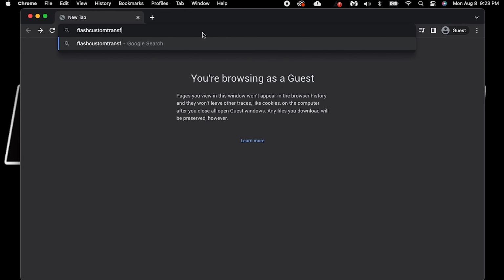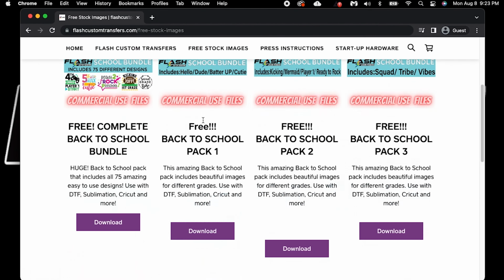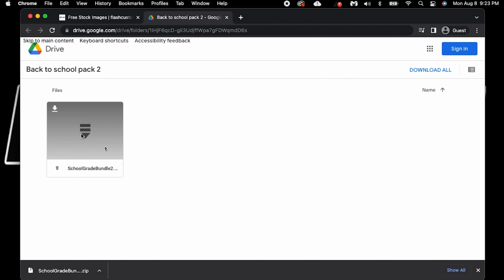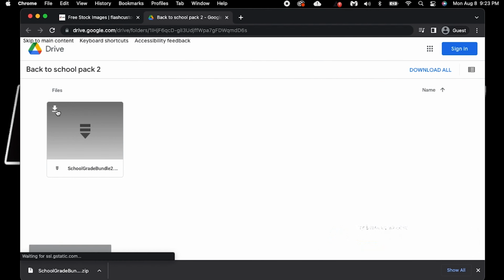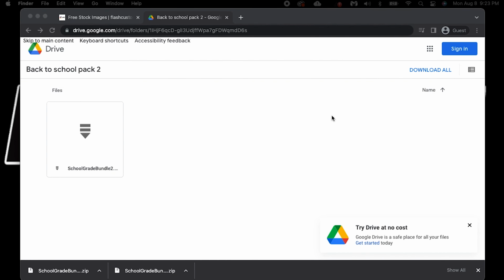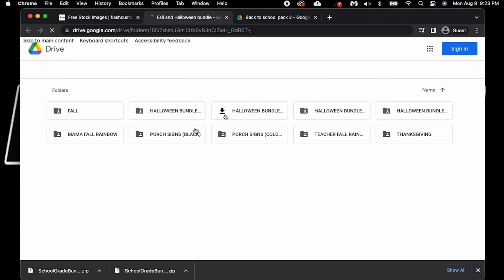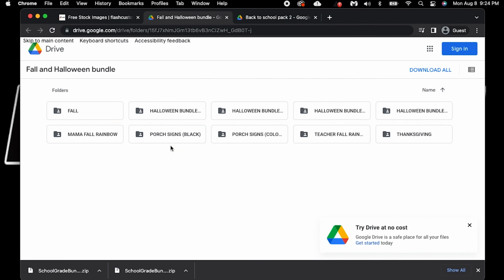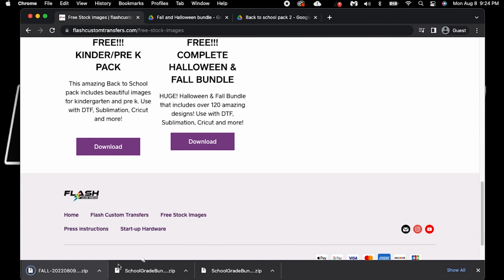MUST WATCH!! FREE STOCK IMAGES ON OUR WEBSITE! | GET YOUR BACK TO SCHOOL IMAGES FREE | DOWNLOAD NOW!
free Take advantage of our new awesome collection of FREE STOCK IMAGES. YES NOW LIVE ON THE WEBSITE you can go and download vectored images for backtoschool which include all grades and pre-k. We also have a halloween and fall and thanksgiving pack! which includes over 100 images ALL FREE!!! Please go now and click the link below to start downloading all your images to create awesome gang sheets or to use on your cutting machine like the Cricut. You can also use these images to make sublimation products! The possibilities are endless.

If you do not know how to make a gang sheet then you can always email us at @FlashCustomTransfers and send us your images to put on the 22x24 sheet for you.

We also have our famous $19.99 22"x24" Direct To film Heat Transfers!

FLASHSCUSTOMTRANSFERS.COM

sublimation printer,
sublimation tumbler,
sublimation printing,
sublimation paper,
sublimation air freshener,
sublimation acrylic,
sublimation blanket,
sublimation blanks,
sublimation business,
sublimation cups,
sublimation cricut,
sublimation canvas,
sublimation coasters,
sublimation christmas stockings,
sublimation coating,
sublimation doormat,
sublimation design,
sublimation dark shirt,
sublimation earrings,
sublimation epson,
sublimation explained,
sublimation examples,
sublimation football,
sublimation glass,
sublimation gifts,
sublimation hoodie,
sublimation heat press machine,
sublimation hacks,
sublimation htv,
sublimation hats,
sublimation ink,
sublimation ideas,
is sublimation,
sublimation jersey,
supacolor transfers,